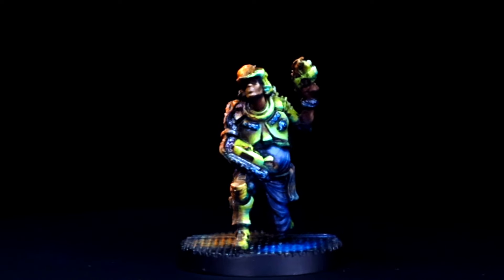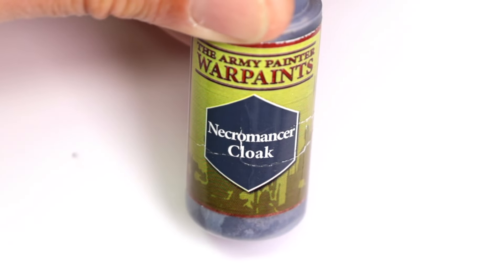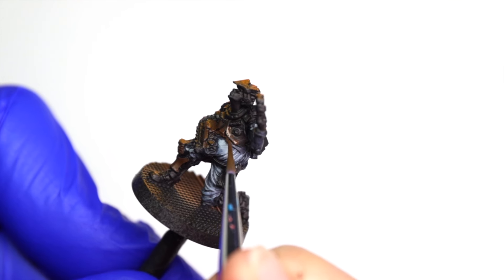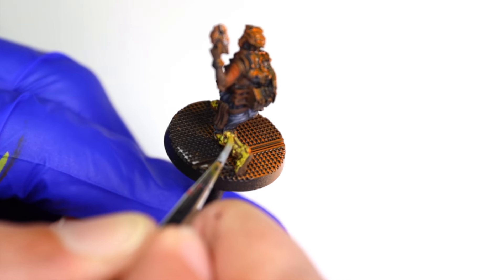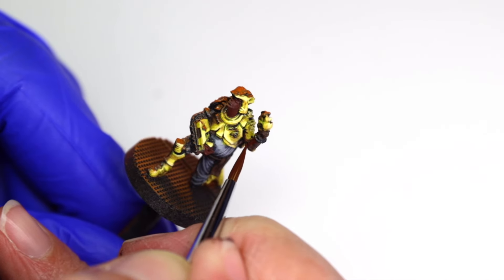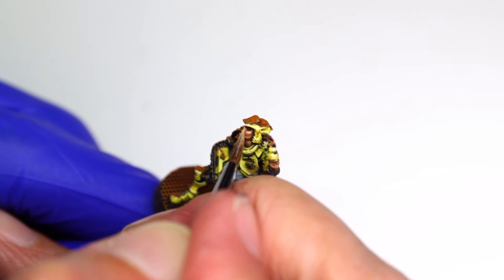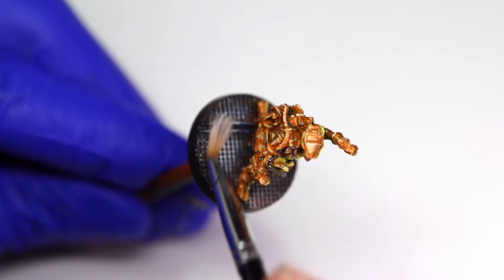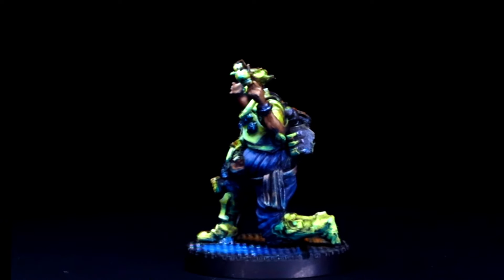How to Paint Orange OSL on Nemesis Engineer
We look at a hack for Orange OSL, plus explore an easy way to paint yellow over black primer.

0:00 Intro
0:52 Orange OSL Foundtion
2:33 Yellow Over Black
7:39 Orange OSL